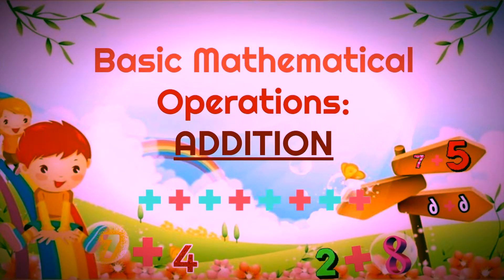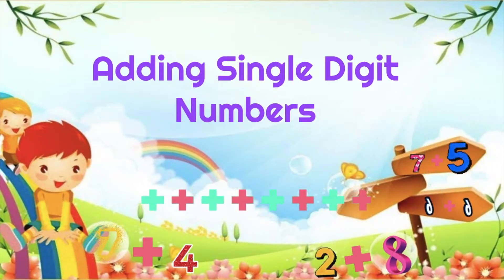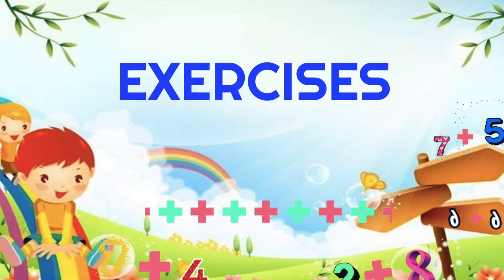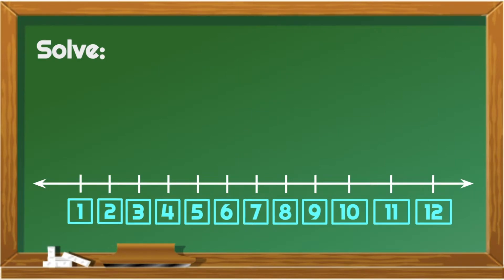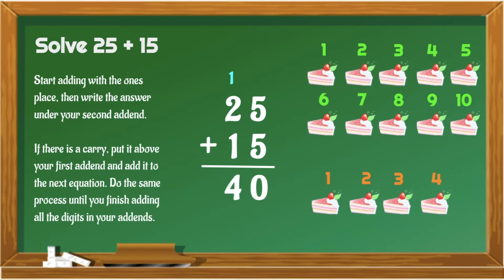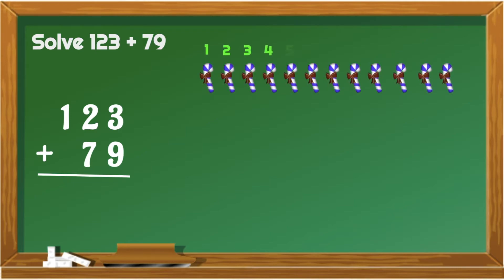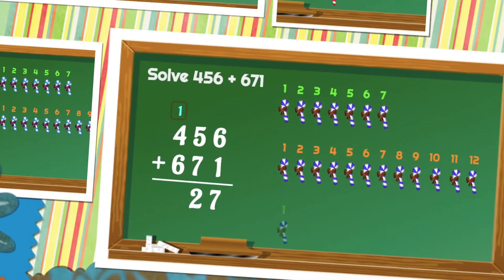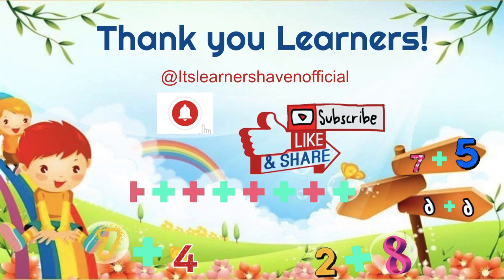Addition | Basic Mathematical Operations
What is Addition? Addition is the process of combining two or more numbers together. Addition is one of the Basic Mathematical Operations which is represented by plus "+" sign. The plus sign can be used as many times as required.

An addition sentence is composed of addends, or the numbers added together  and sum or the answer that we get when we add.

In this addition sentence:
9 + 7 = 16

9 and 7 are the addends
while 16 is the sum
To learn more about addition and practice adding, please watch the entire video.Have fun learners!

PS: Here are the links of videos on Basic Math